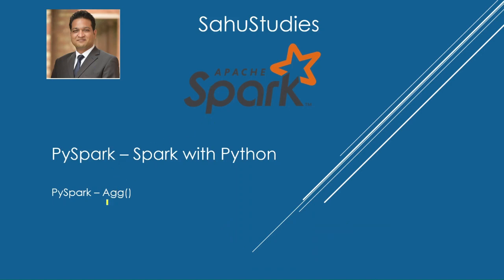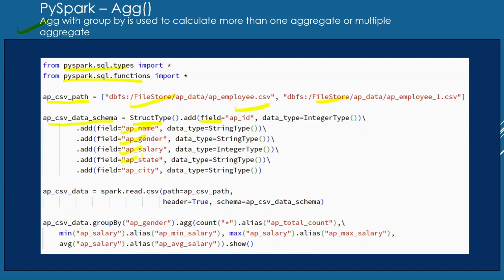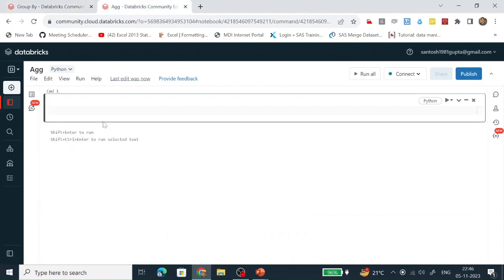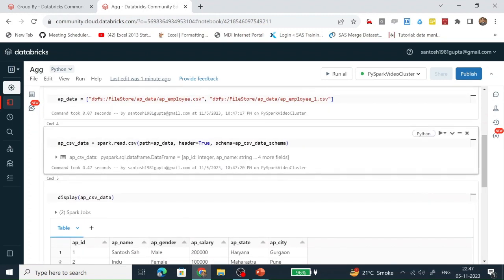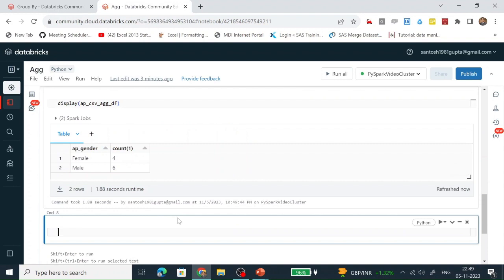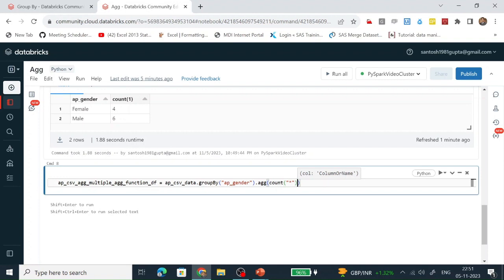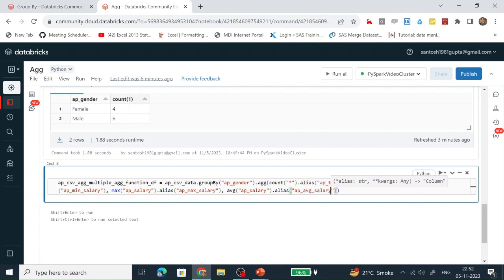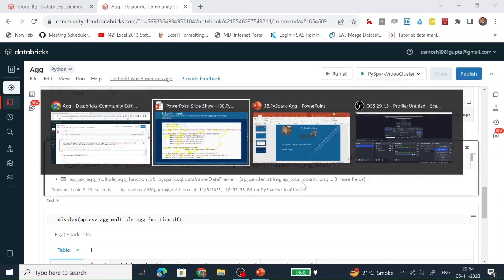PySpark Tutorial 38 | Agg Function In PySpark | Spark Tutorial | Data Engineering | Data Analytics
In this video, I have discussed about Agg function  in PySpark.

queries solved:

What are pyspark groupby use cases ?
How to use groupby and agg in pyspark ?
How aggregate functions in pyspark explained ?